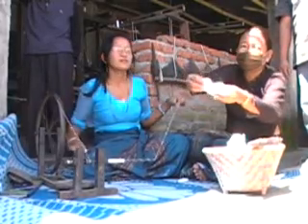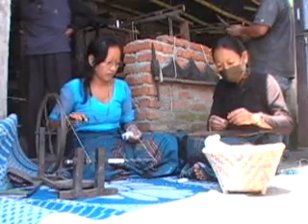Kalpana Rai spinning yarn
This is how cotton yarn is traditionally spun for Dhaka weaving.